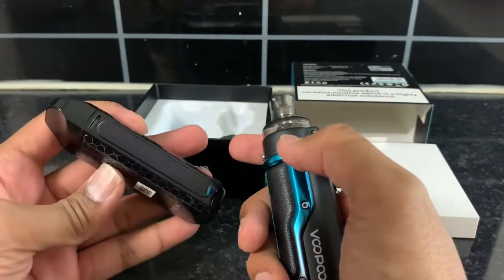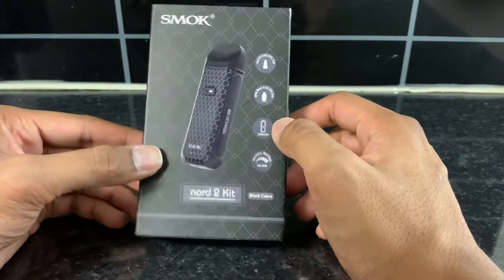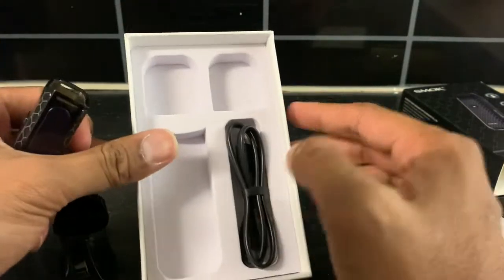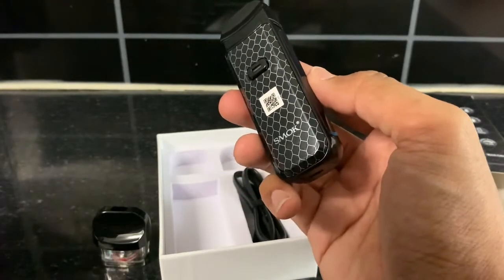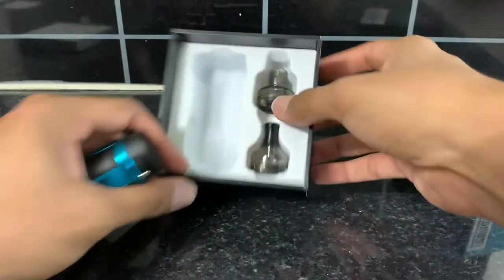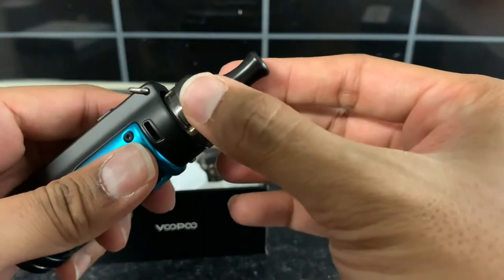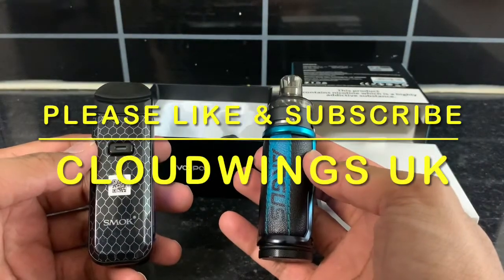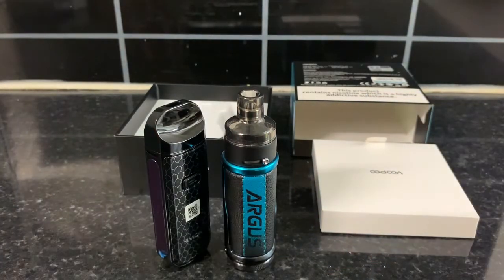Best vape device for beginners!!which vape is the best to start vaping??choosing the right device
This video answers the question of many beginners in vaping. Which device to choose? What suits your vaping needs the most. Mtl or DTL or which ones are best for both..